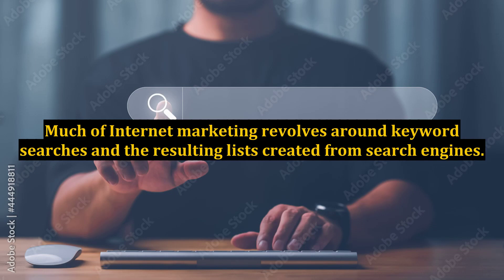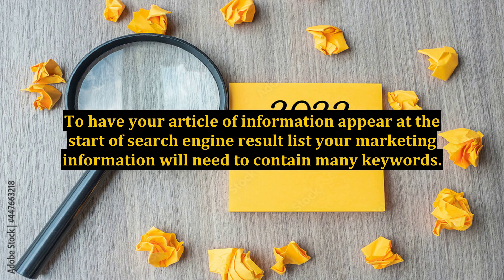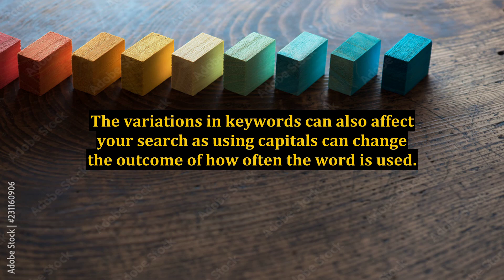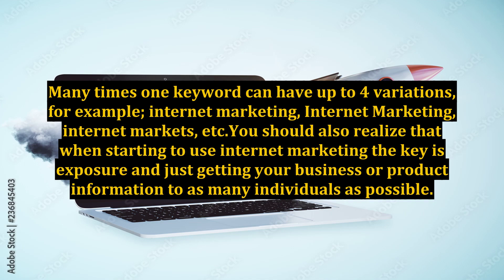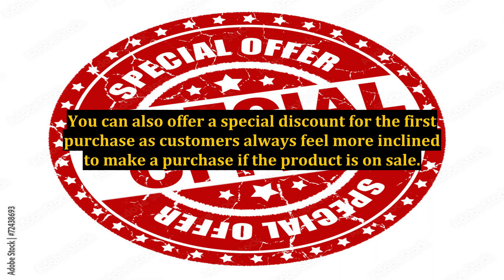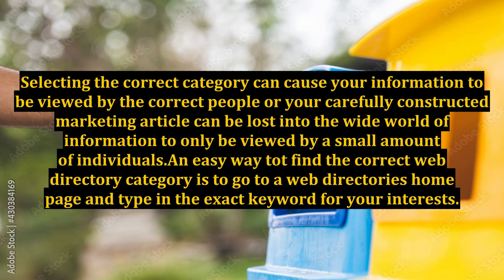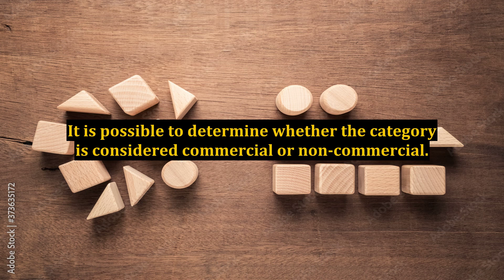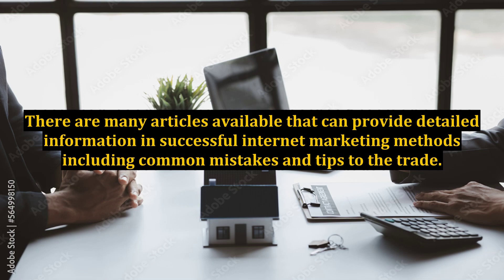Getting Started in Internet Marketing